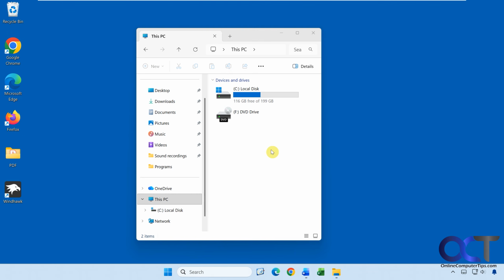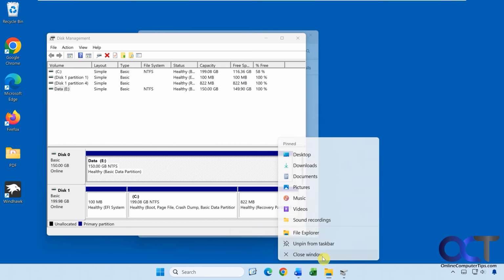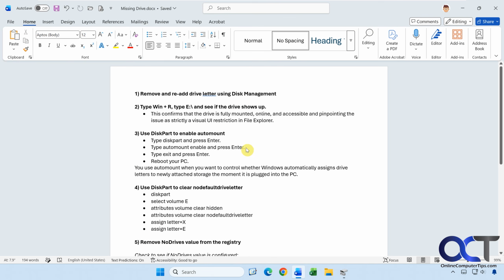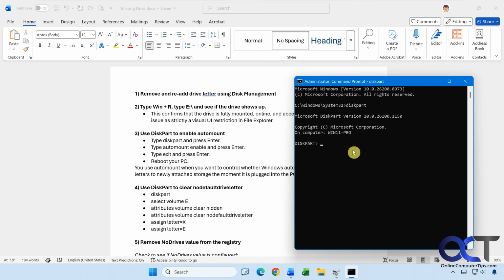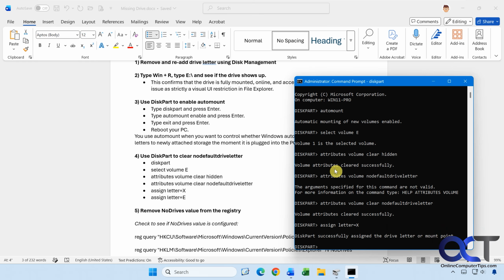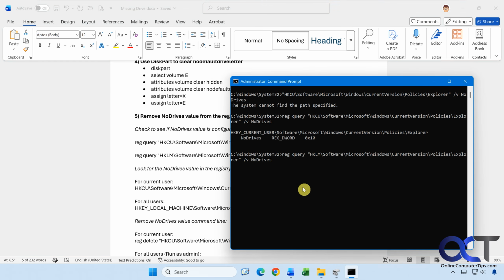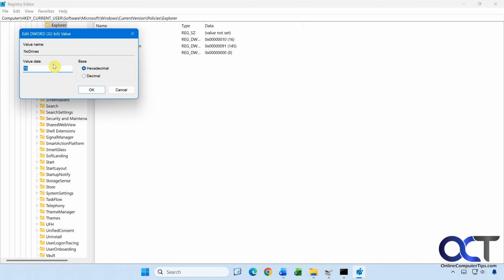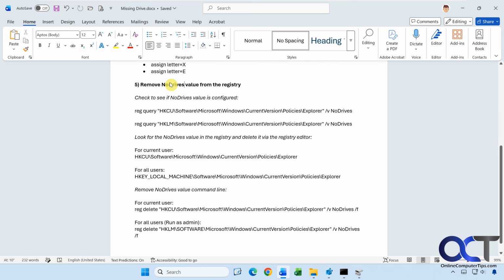Why Your Hard Drive is Hidden in File Explorer (And How to Unhide It)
Do you have a situation where you have a hard drive installed and the drive or drive letter is not appearing in Windows File Explorer? But if you go to Disk Management, the drive appears there? There can be many reasons why this happens and, in this video, we will show you several methods you can try to make your drive show up in File Explorer once again.

Check out the writeup of the restore drive letter process in File Explorer on our website.

0:00 - Introduction
1:19 - Removing and re-adding the drive letter
3:25 - Proving the drive is mounted
4:05 - Using DiskPart to enable auto mount
5:16 - Using DiskPart to clear nodefaultdriveletter
7:08 - Checking to see if NoDrives value is configured in the registry
9:54 - Removing the NoDrives value

Here are the notes from the video:

1 - Remove and re-add drive letter using Disk Management

2 - Type Win + R, type E:\ and see if the drive shows up.
• This confirms that the drive is fully mounted, online, and accessible and pinpointing the issue as strictly a visual UI restriction in File Explorer.

3 - Use DiskPart to enable automount
• Type diskpart and press Enter.
• Type automount enable and press Enter.
• Type exit and press Enter.
• Reboot your PC.
You use automount when you want to control whether Windows automatically assigns drive letters to newly attached storage the moment it is plugged into the PC.

4 - Use DiskPart to clear nodefaultdriveletter
• diskpart
• select volume E (change to your drive letter)
• attributes volume clear hidden
• attributes volume clear nodefaultdriveletter
• assign letter=X
• assign letter=E (change to your drive letter)

5 - Remove NoDrives value from the registry

Check to see if NoDrives value is configured:

reg query "HKCU\Software\Microsoft\Windows\CurrentVersion\Policies\Explorer" /v NoDrives

reg query "HKLM\Software\Microsoft\Windows\CurrentVersion\Policies\Explorer" /v NoDrives

Look for the NoDrives value in the registry and delete it via the registry editor:

For current user:
HKCU\Software\Microsoft\Windows\CurrentVersion\Policies\Explorer

For all users:
HKEY_LOCAL_MACHINE\Software\Microsoft\Windows\CurrentVersion\Policies\Explorer

Remove NoDrives value command line:

For current user:
reg delete "HKCU\Software\Microsoft\Windows\CurrentVersion\Policies\Explorer" /v NoDrives /f

For all users (Run as admin):
reg delete "HKLM\SOFTWARE\Microsoft\Windows\CurrentVersion\Policies\Explorer" /v NoDrives /f